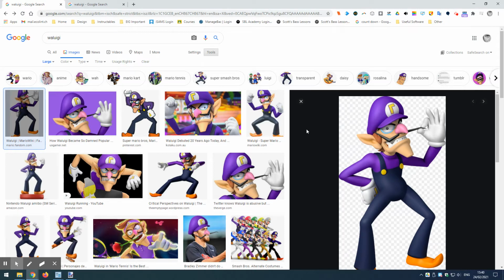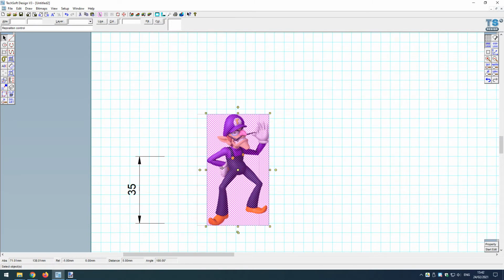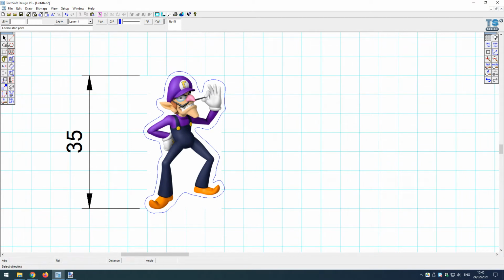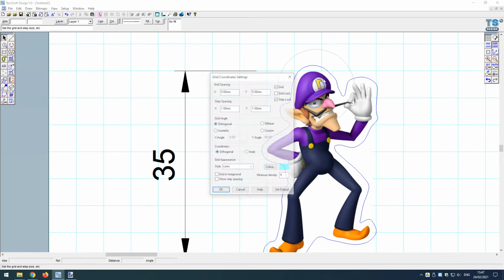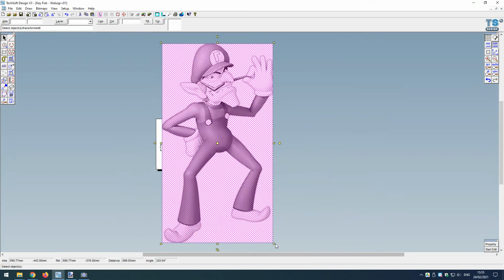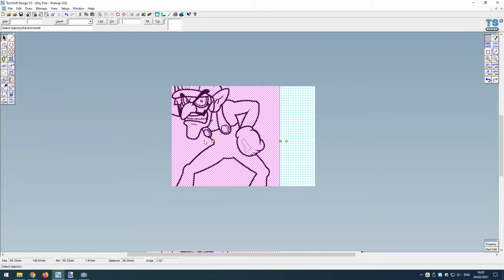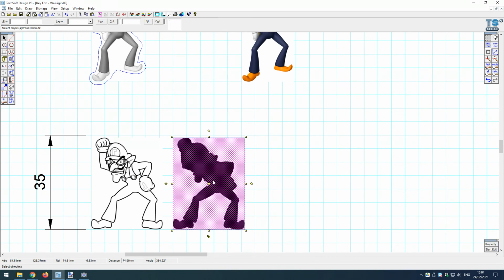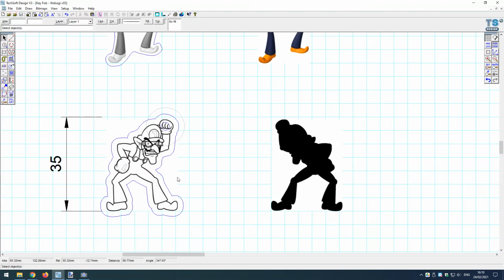Waluigi Acrylic Key Fob